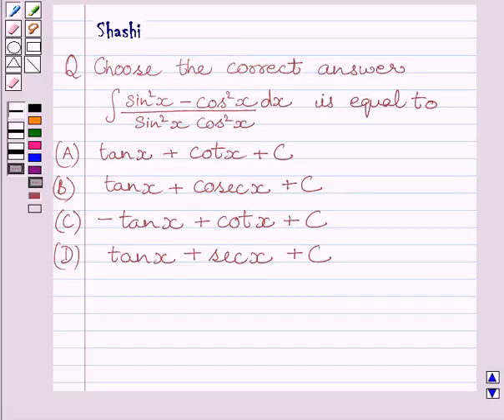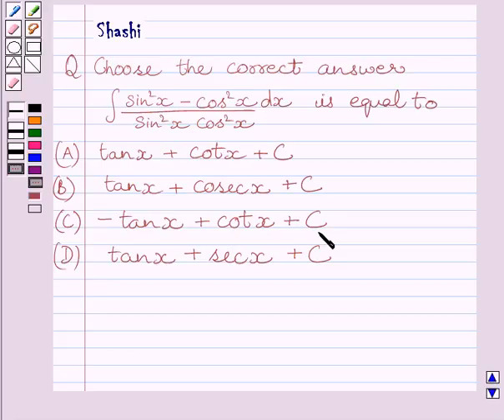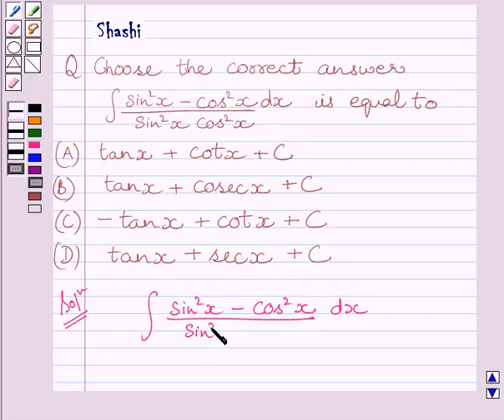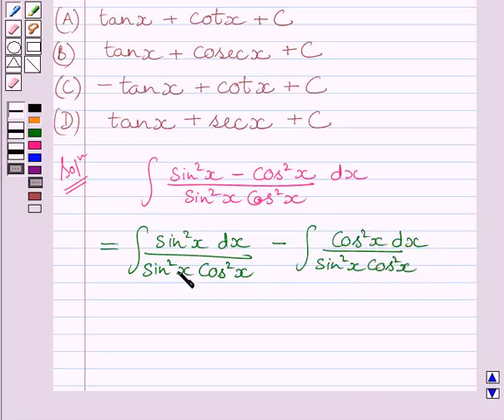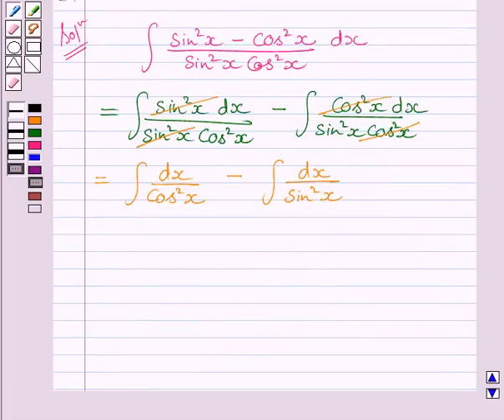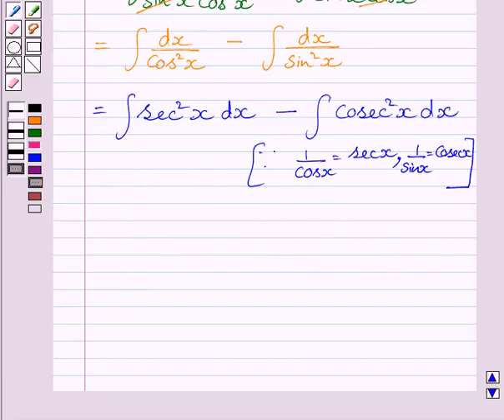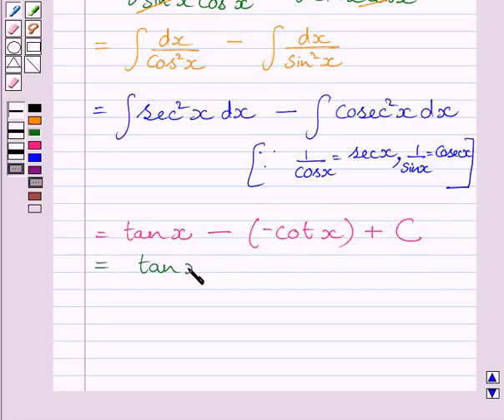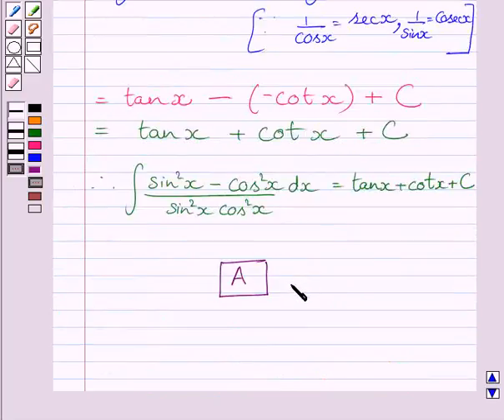Maths XII NCERT 2007 7 7 3 23